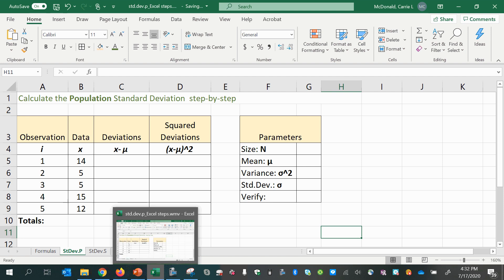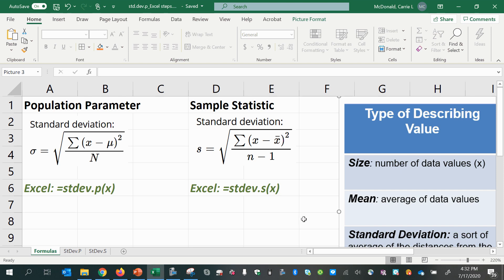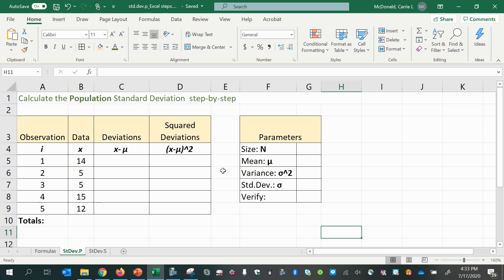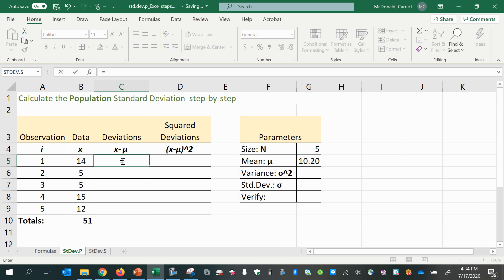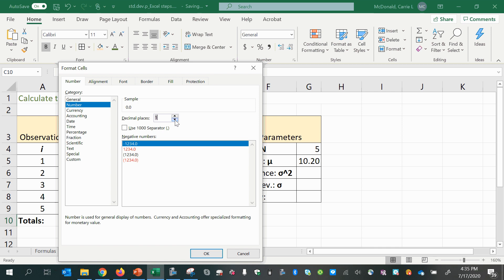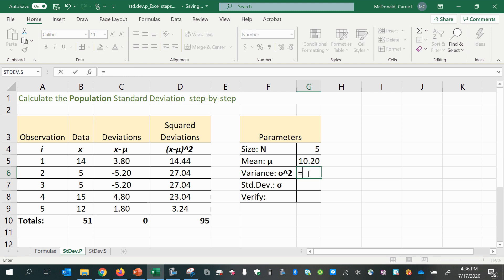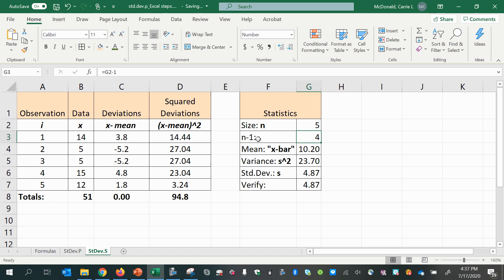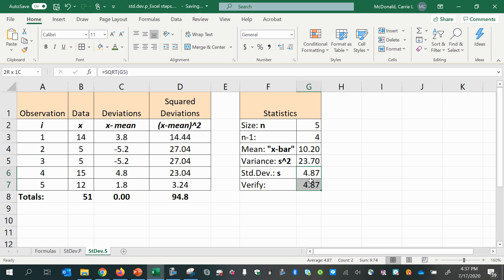Calculate standard deviation with mathematical formula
Learn how to calculate the standard deviation using the mathematical formula with Excel.